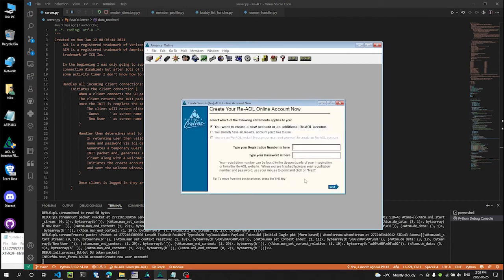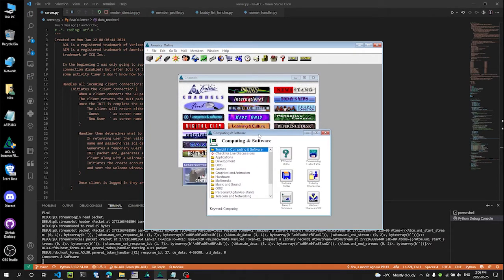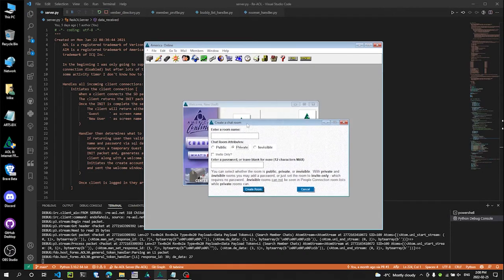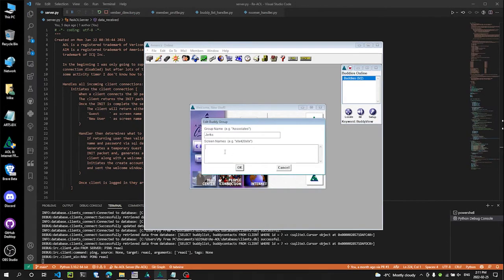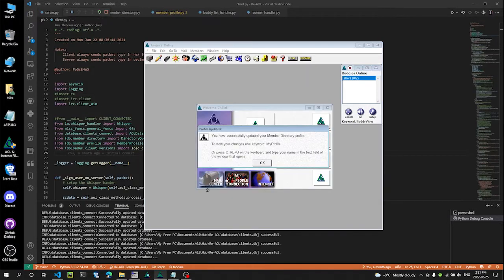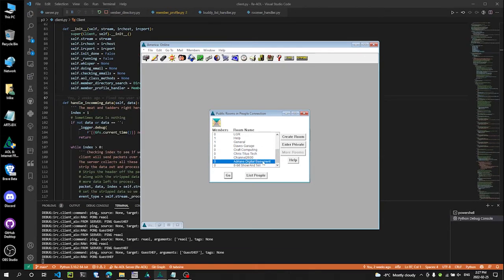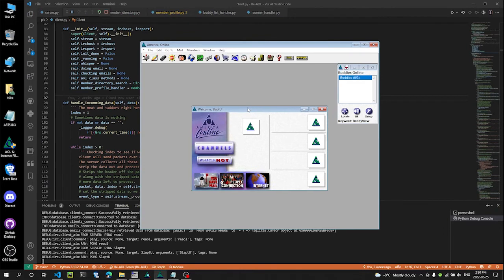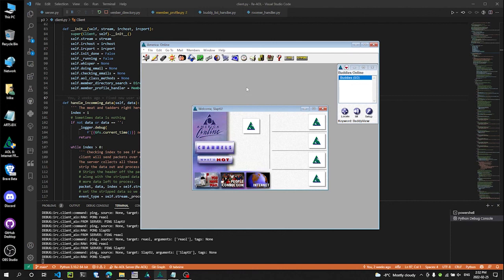Project P3OL is a server project compatible with America Online clients from the 90s. Feb 25, 2022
Some updates on what has been added and worked on since the last video.

Development is ongoing. I'm one guy working in my free time so updates are slowly being done. I enjoy doing this, it has been really fun learning Python by writing an America Online compatible server!

America Online 4+ is also planned for support but at this time, version 3 is the primary focus. When 3.0 is at a state where I can move on to later versions then that will definitely happen.

The source code is closed at the moment as I'm doing this to learn Python and get back into programming after many many years of absence.

Interested in the project, have some mad skills and a nostalgic heart? Drop me a line and we'll discuss it.

I'm using a heavily modified version of Christopher Foo's notaol source code which can be found on GitHub